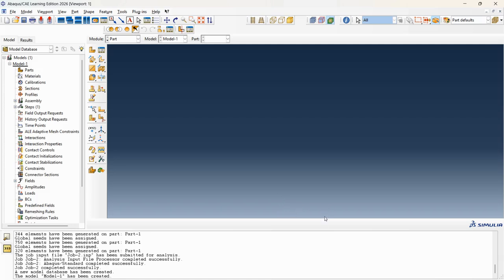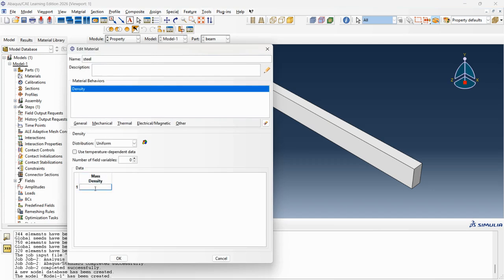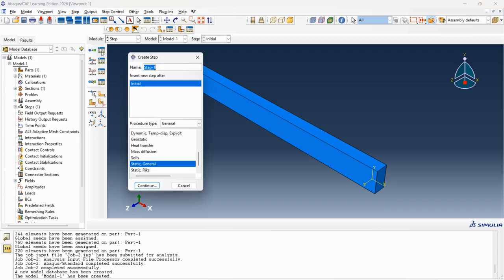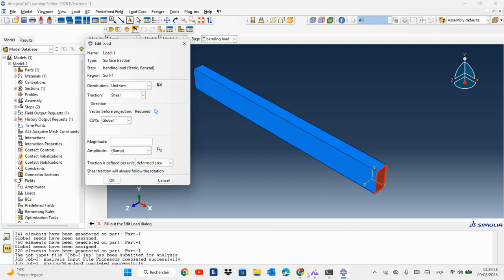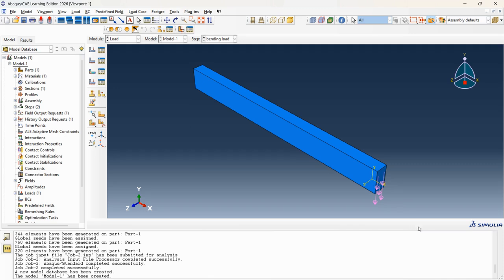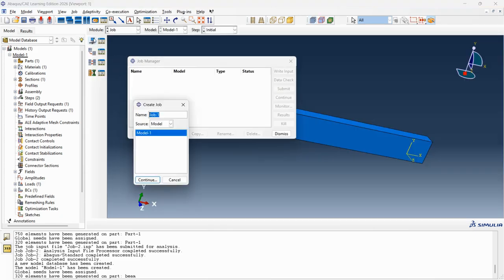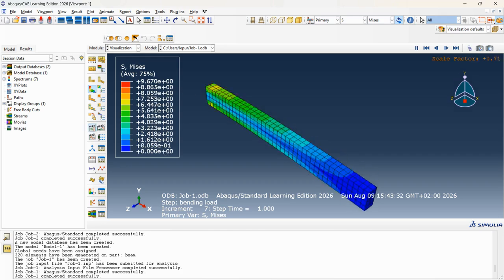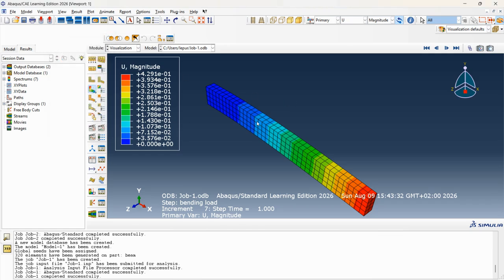How to Apply Bending Load on a Beam in Abaqus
This Abaqus tutorial is designed to guide you through the process of applying a bending force on a beam, a fundamental concept in finite element analysis. The video covers the basics of creating a beam model, defining its material properties, and applying a bending load to analyze the resulting stresses and deformations.